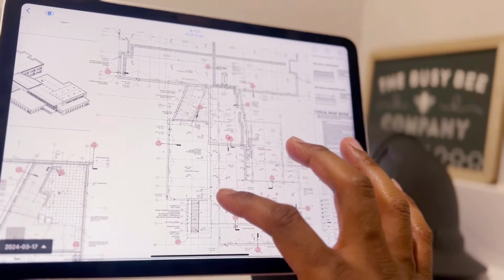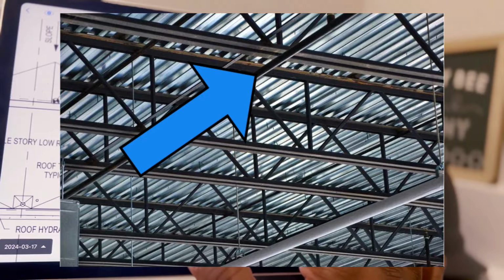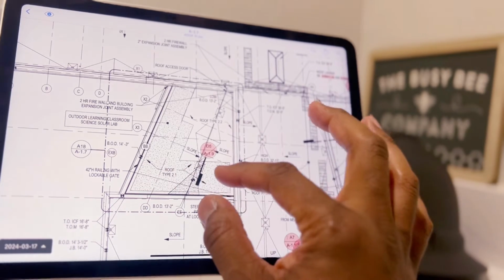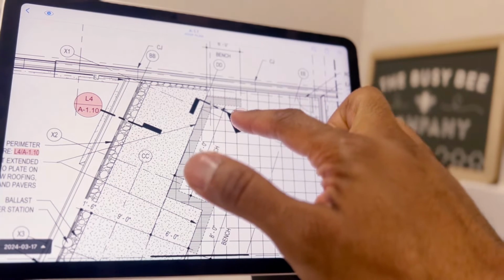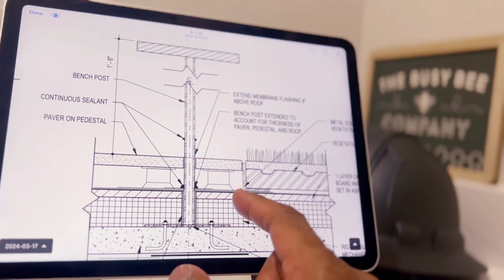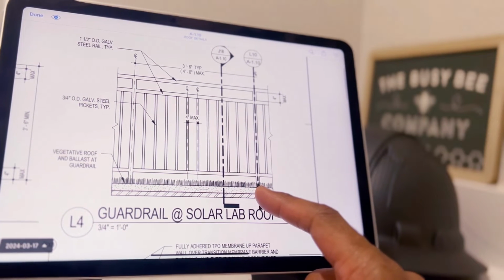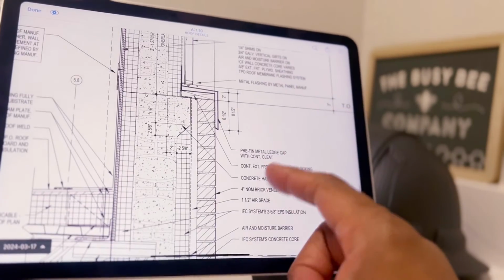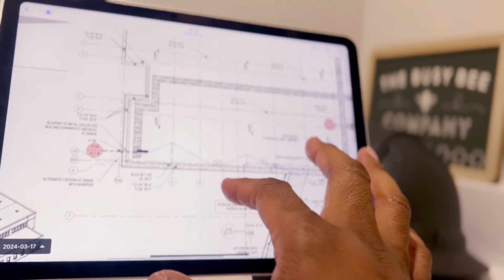How To Read Roof Plans